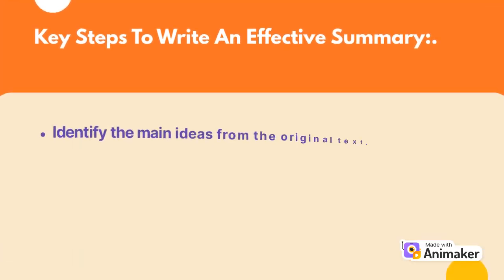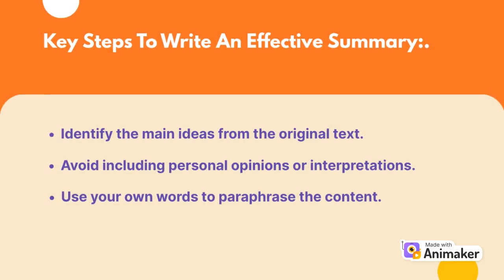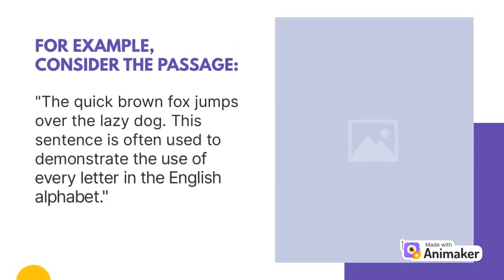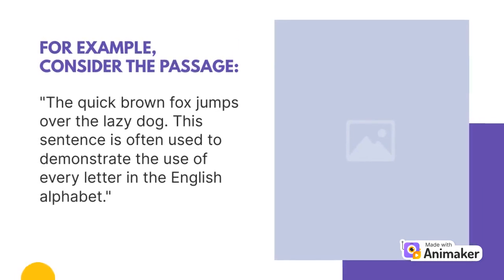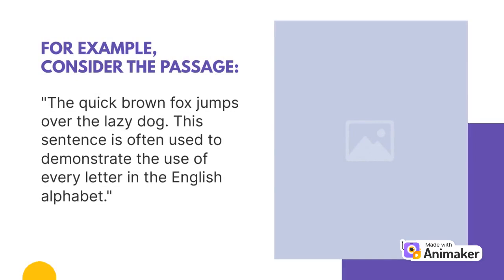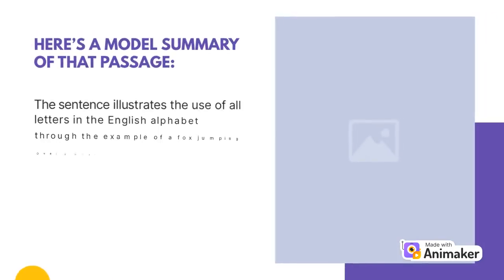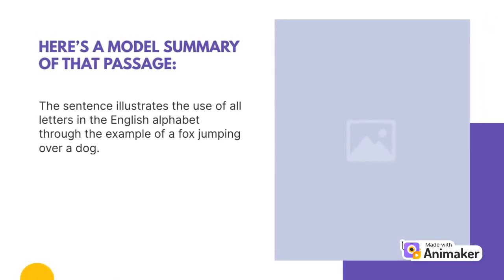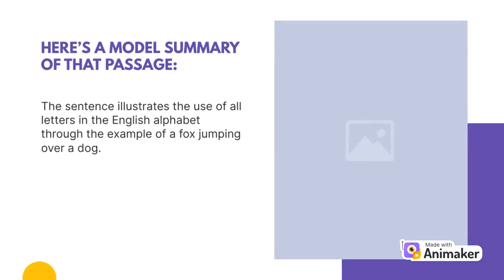Summary Writing Tips: Learn to Write Clear and Concise Summaries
This video explains how to write a clear and concise summary. This tutorial is perfect for students and ESL learners.

You’ll learn:

🌟 What makes a good summary — clarity, brevity, accuracy

🧠 How to identify main ideas and supporting details

✂️ Techniques for paraphrasing without copying